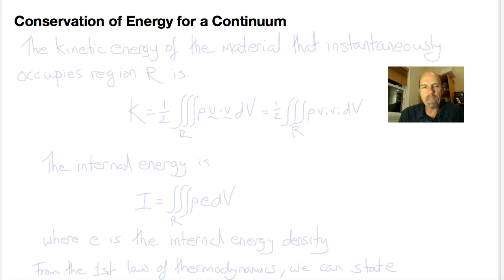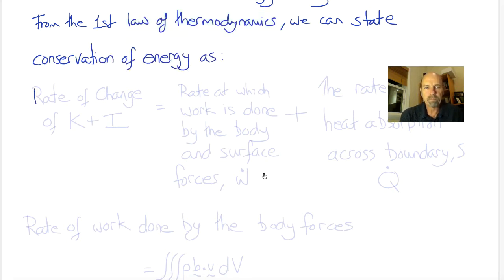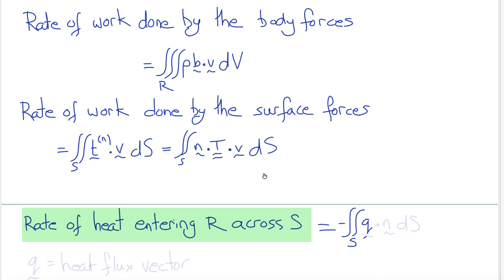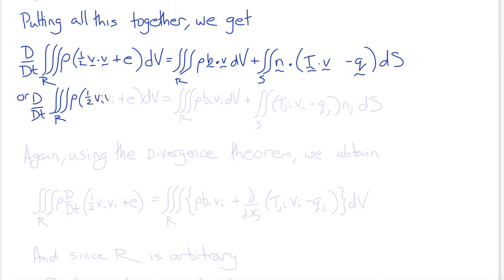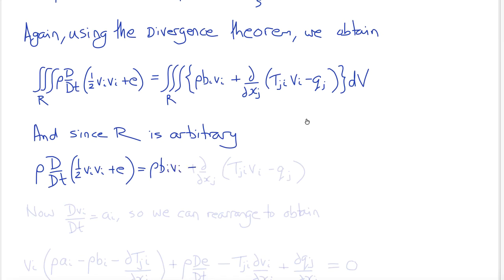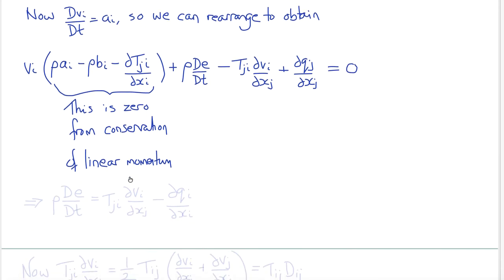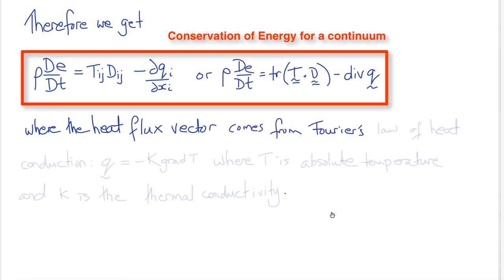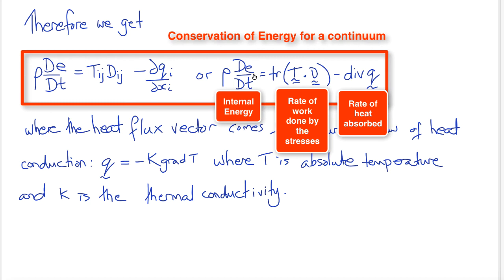Conservation_of_Energy.mp4